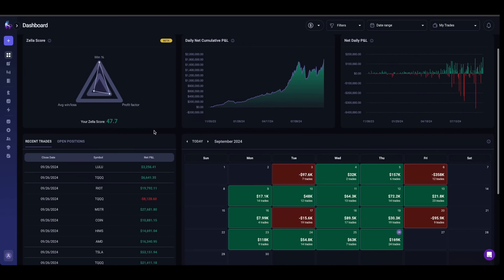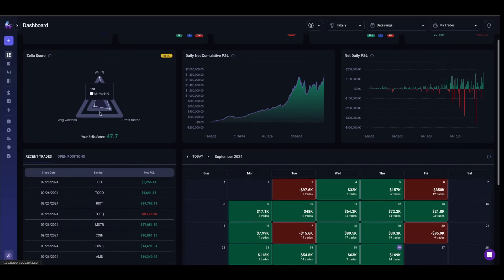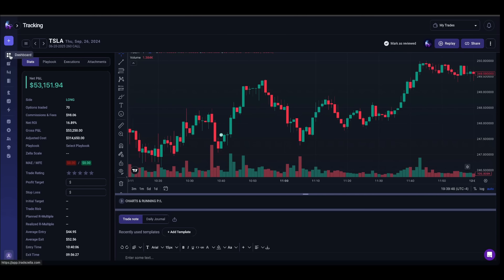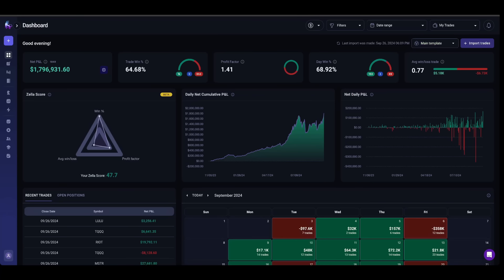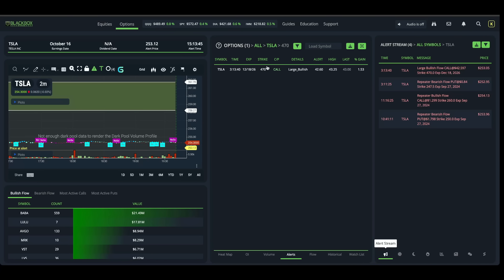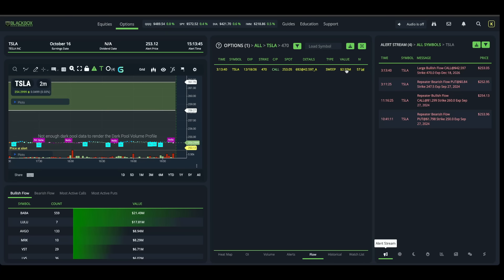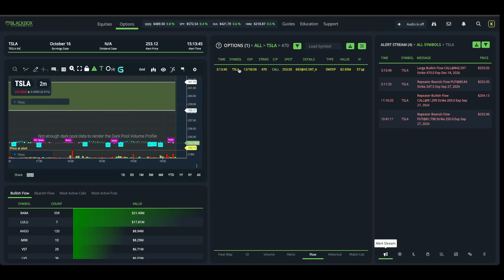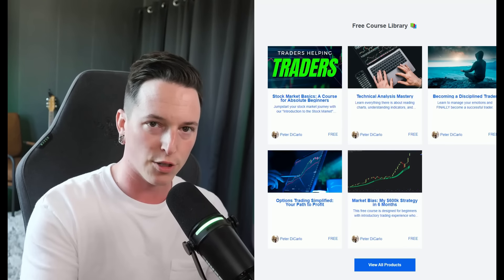Tesla Stock WALLSTREET $500 Target!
**Elite Trader Playbook** 📘

Want the exact blueprint for every trade? Targets, stop losses, risk management—it's all here. This is the same playbook I use to stay profitable.

**Follow me on X for real-time updates** 🚀

**Private Membership** 💼

Want to learn the two-step system that’s helped me (and my students) crush the market? Get real-time alerts and join a community of traders focused on results.

**FREE Courses:**

**Stock Market Basics: A Course for Absolute Beginners** 📈

Start from zero. Learn the fundamentals of stock trading and get on the path to real results.

**Technical Analysis Mastery** 📊

Want to read charts like a pro? This course teaches you how to spot trends, identify setups, and maximize profits.

**Becoming a Disciplined Trader** 🧘‍♂️

Success in trading is 80% mindset. This course will teach you the discipline needed to stay consistent and win.

**Options Trading Simplified: Your Path to Profit** 🧠

Options don't have to be complicated. Here’s the simplified process I’ve used to turn options trading into profit.

**Options Flow Mastery: How I Made $1M Following Big Money 🤑**
Learn how to track and follow big money in the options market to boost your profits. This is the exact strategy I used to make $1M.

**Market Bias: My $600k Strategy in 6 Months**💥

This is the exact strategy I used to generate $600k in just 6 months. If you're serious about growing your account, this is for you.